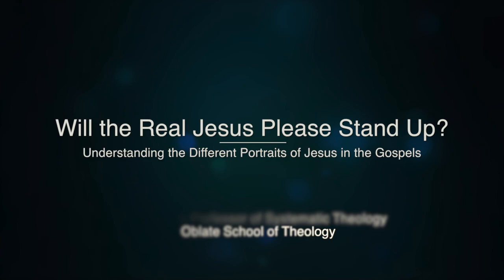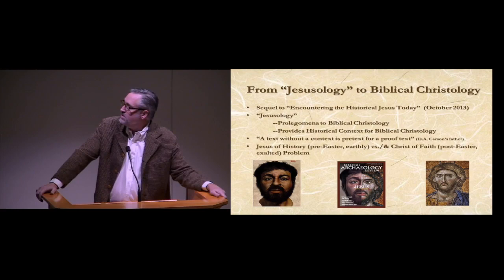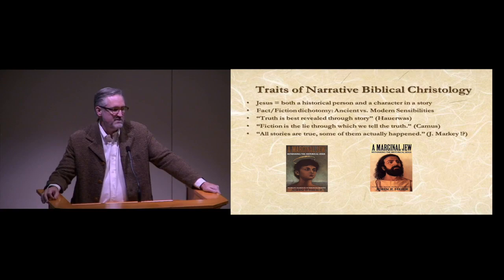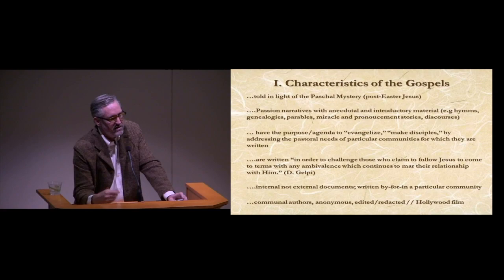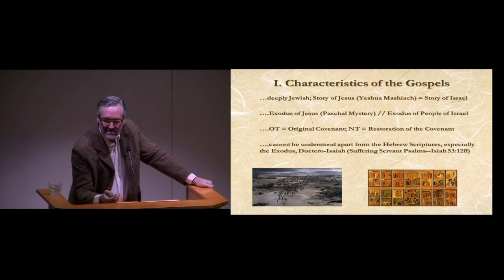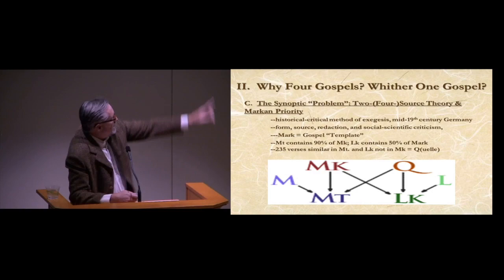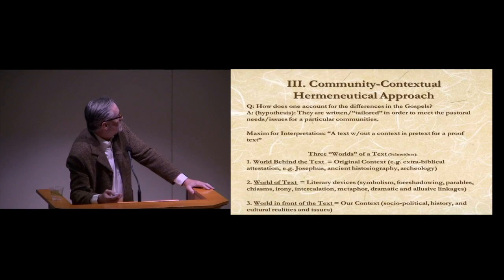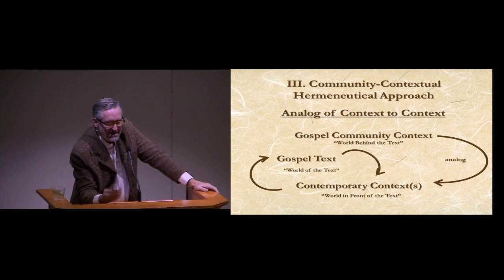What are the Gospels? Why are there Four?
This series of five lectures explores how the writers of each of the four canonical Gospels “tailors” their portrait of Jesus in order to meet the pastoral needs of their particular communities. Gaining insight into how each of the Gospels tell the story of Jesus for their particular communities not only assists us in becoming better readers of  the Gospels but offers new opportunities for enhancing our faith in Jesus the Christ.

Greg Zuschlag, PhD, a native San Antonian has been a Professor of Systematic Theology at the Oblate School of Theology since 2008.  He earned his MDiv from the University of Notre Dame and his PhD from the Graduate Theological Union in Berkeley, CA.  He is a husband and father of two young boys as well.  Since he began teaching Christology eight years ago, he has developed a profound appreciation of how the differences and discrepancies in how each of the Gospels portray Jesus do not weaken ones faith in Him but actually strengthen it.